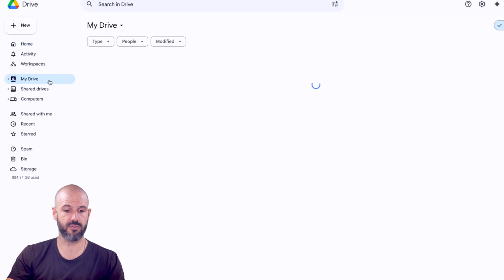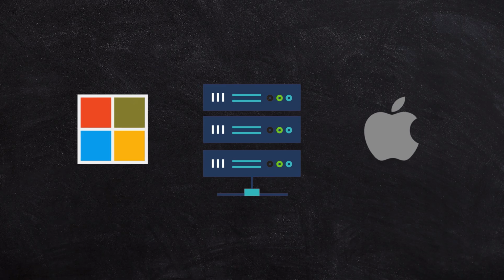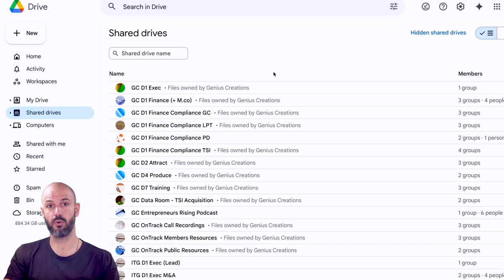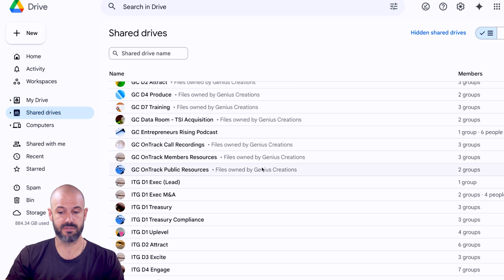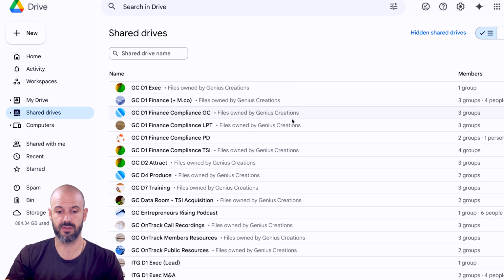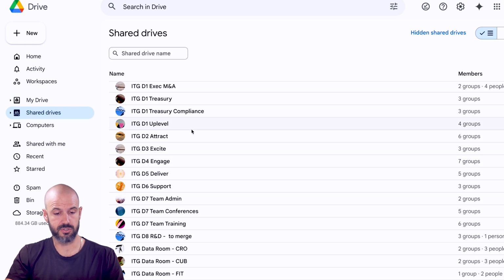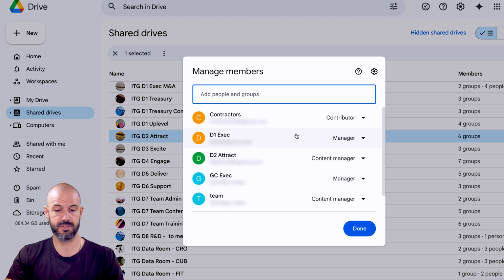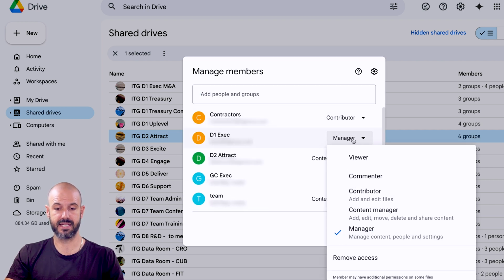Google Shared Drive Basic Features Overview